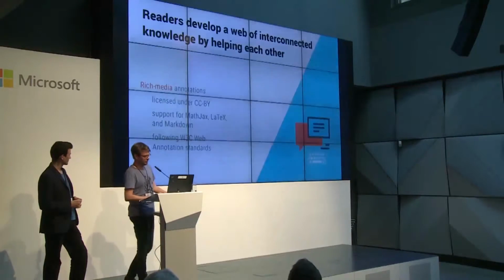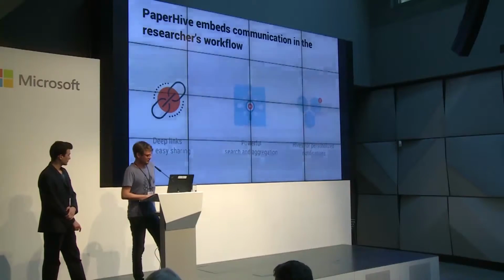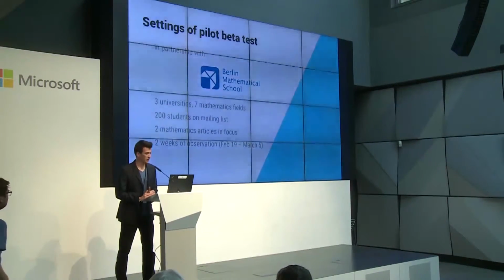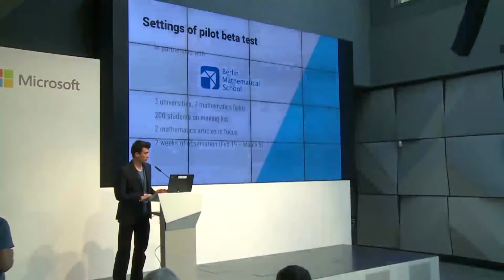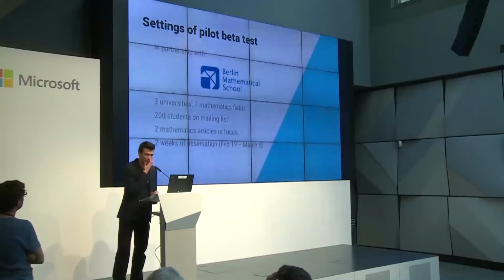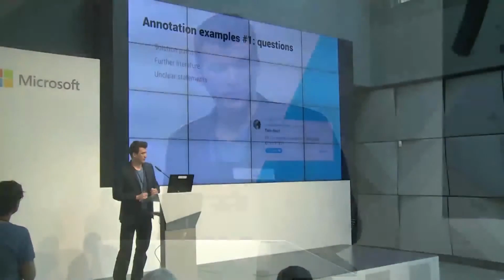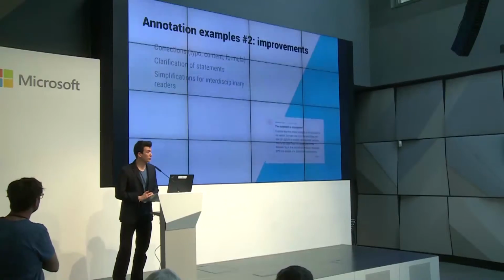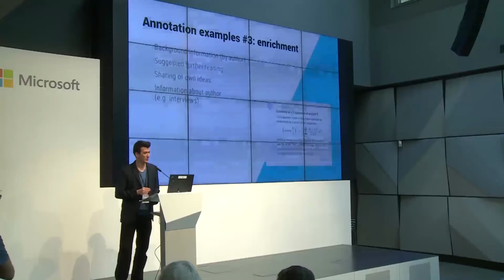Results of PaperHive’s pilot tests ~ Alexander Naydenov, Dr André Gaul @ I Annotate 2016